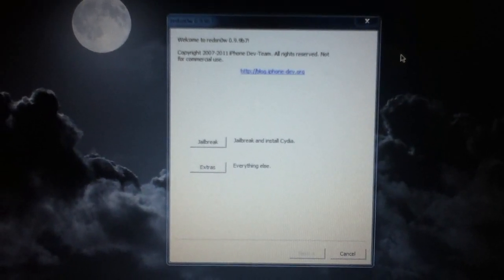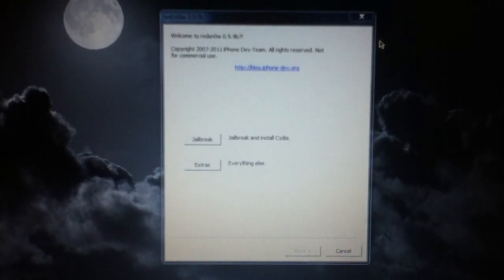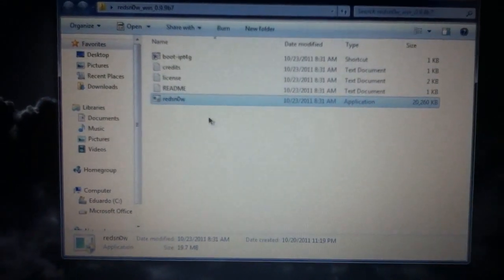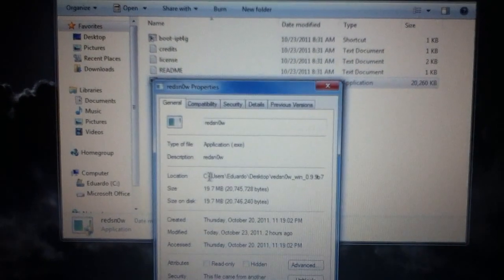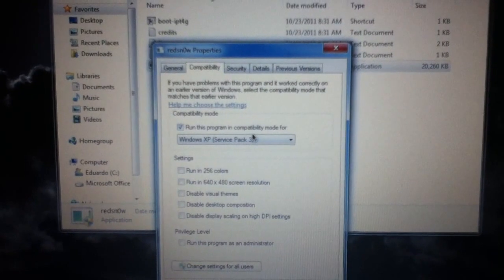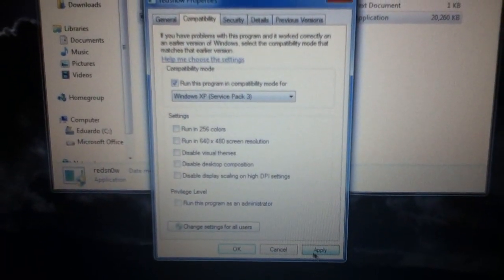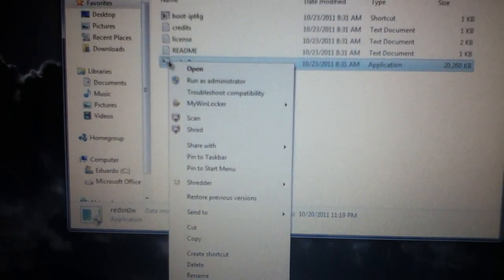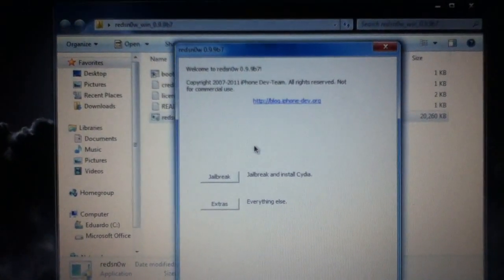How to fix redsn0w errors or form Freezing on windows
This works on all versions of redsn0w